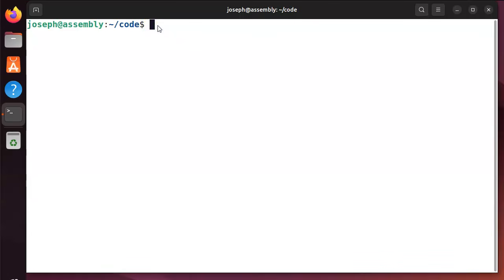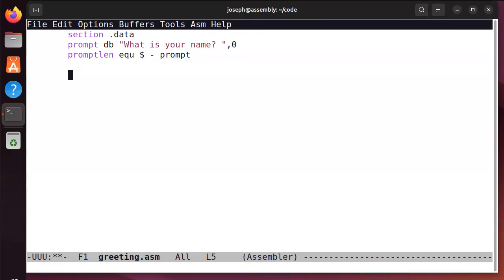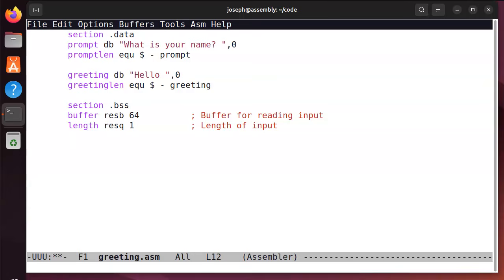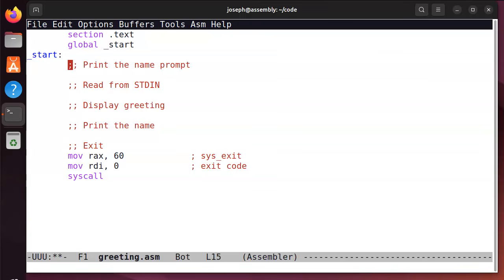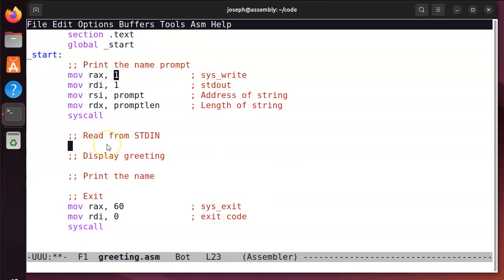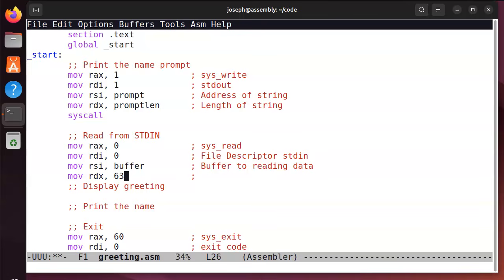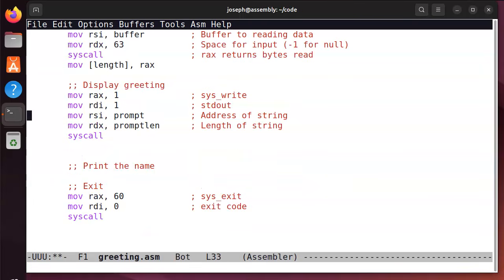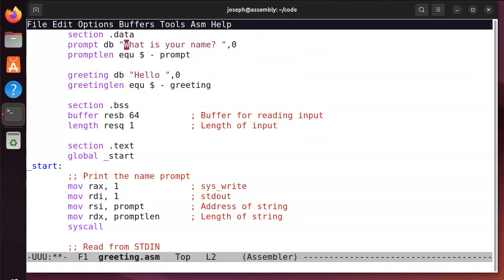x86-64 Assembly - Reading from Standard In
Shows how to read from standard in (stdin) or the keyboard in x86-64 assembly.  It prompts for a name, then displays a greeting with the name included.